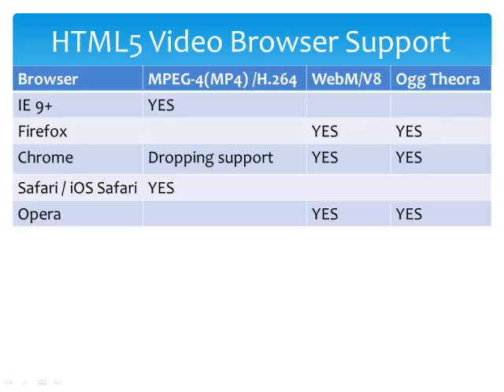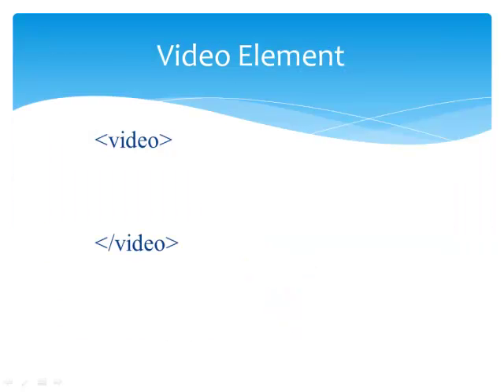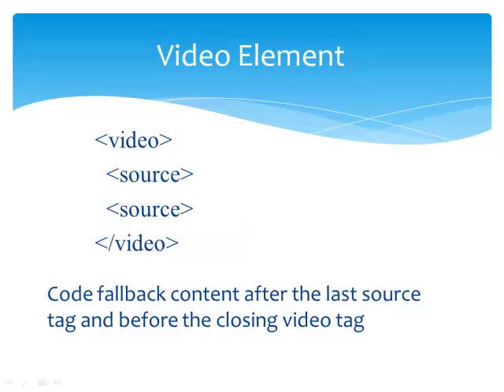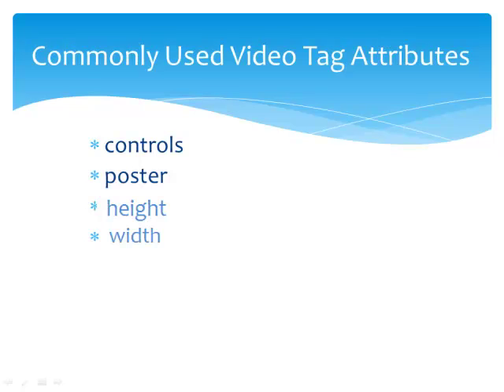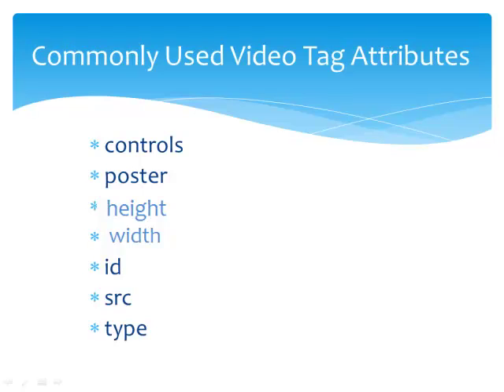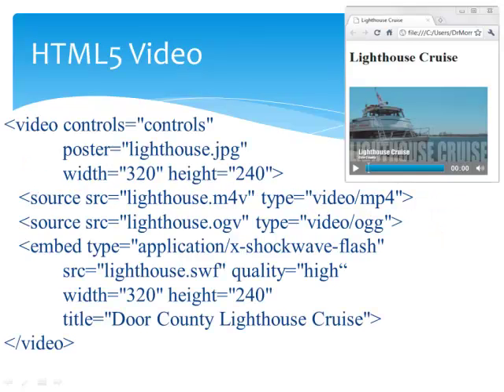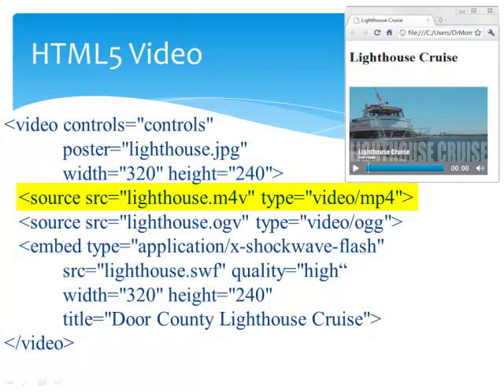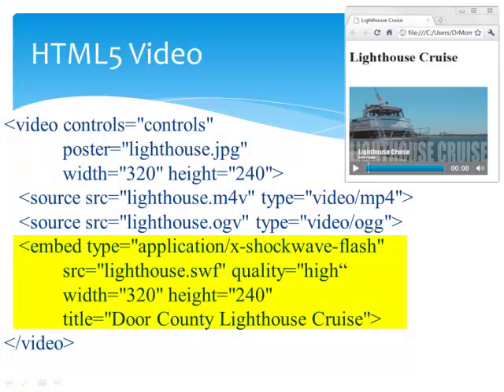Chapter 11 - HTML5 Video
Working with HTML5 Video files.